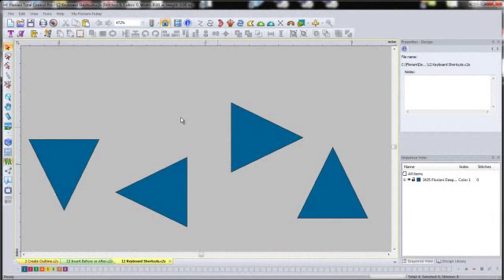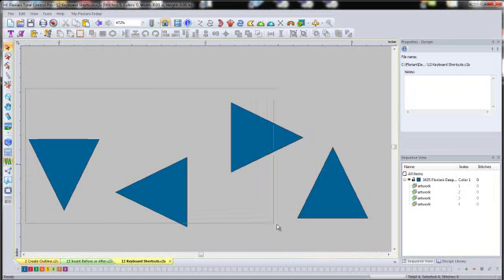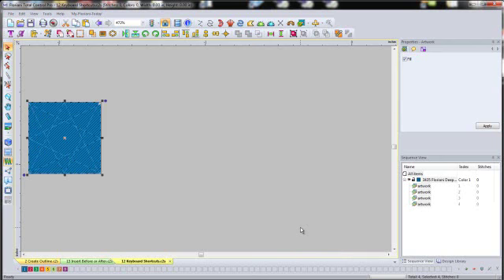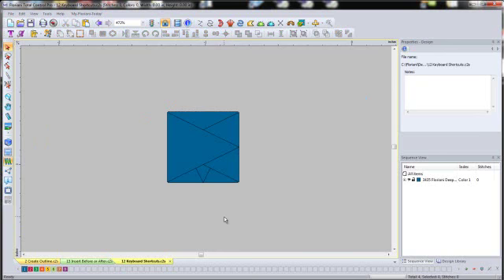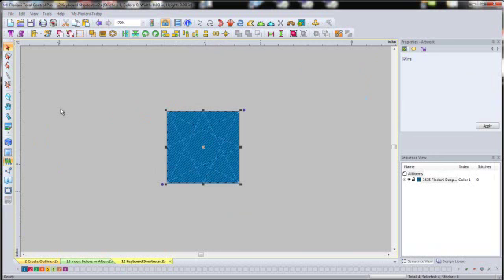Alignment Keyboard Shortcuts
Software Training- Features - Alignment Keyboard Shortcuts